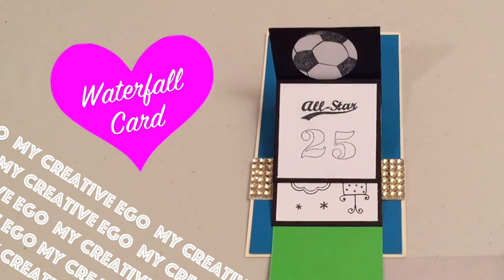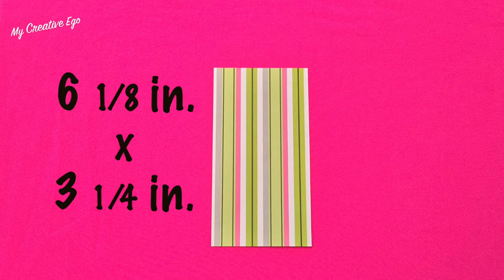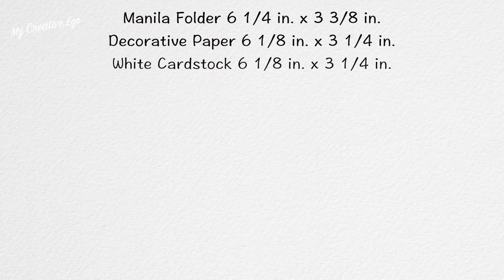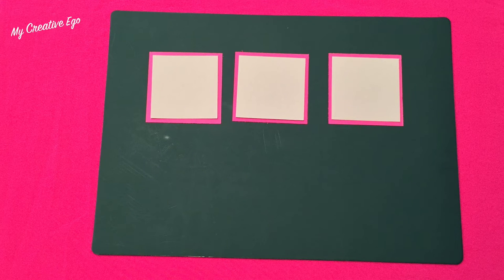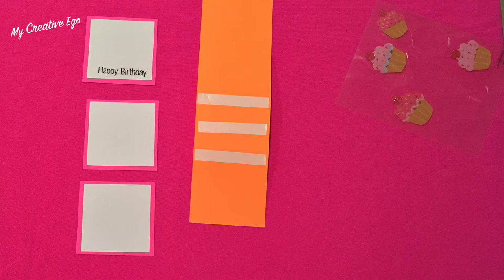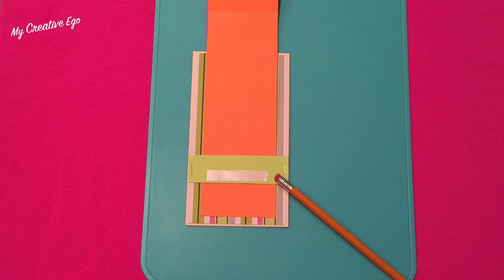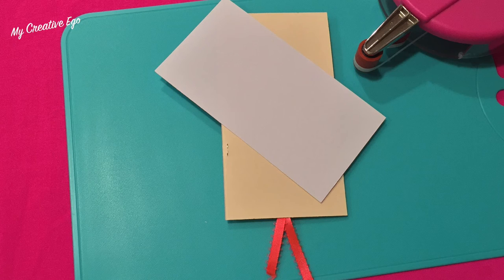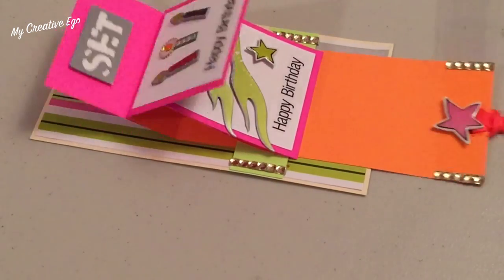Sports Card with Scoreboard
This version was meant to be used with a scoreboard.  If you need an easier version you may want to refer to my other waterfall video on my YouTube Channel My Creative Ego.

Sports Inspired Birthday Cards
Volleyball
Soccer

Style: Waterfall Card

Paper = Cardstock